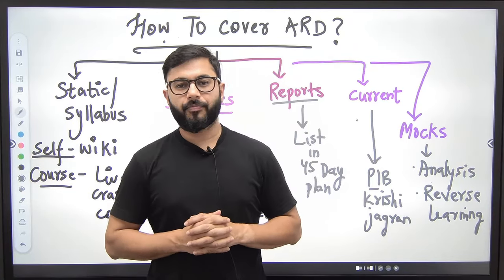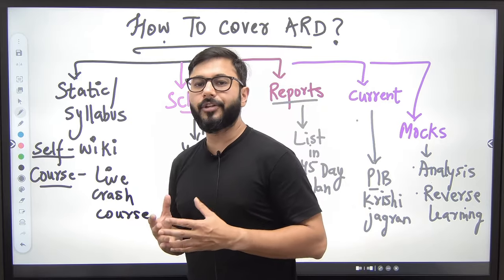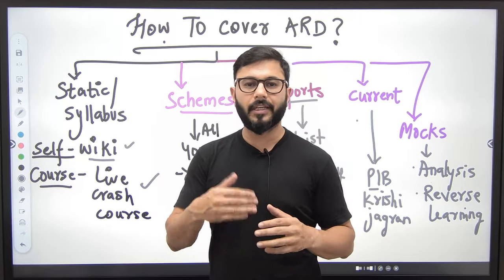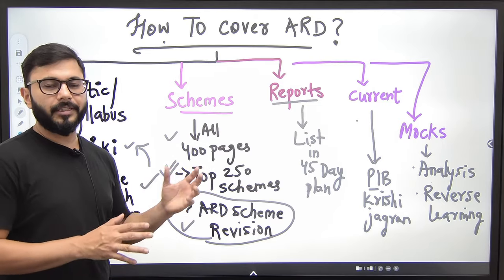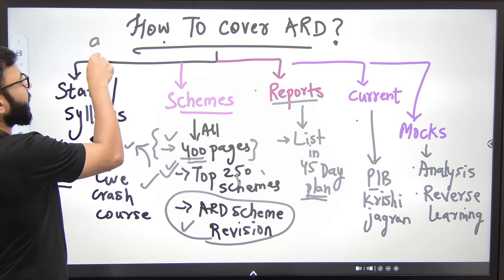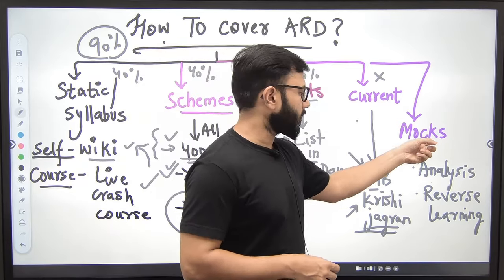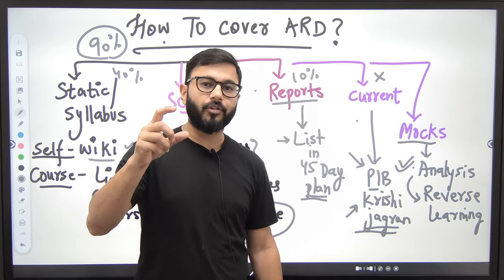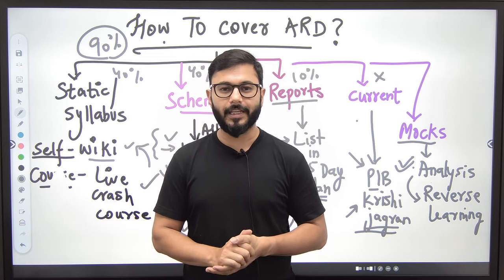Maximise ARD Score in NABARD 2023 | ARD Preparation for NABARD Grade A exam | NABARD 2023 Strategy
To maximize your score in the ARD (Agriculture and Rural Development) section of the upcoming NABARD Exam, follow these five essential steps:

Understand the Syllabus: Start by thoroughly understanding the ARD syllabus. Knowing what topics are included will help you focus your preparation effectively.

Government Schemes: Pay special attention to government schemes related to agriculture and rural development. Understand their objectives, implementation, and impact.
 To know all the steps, watch the entire session.